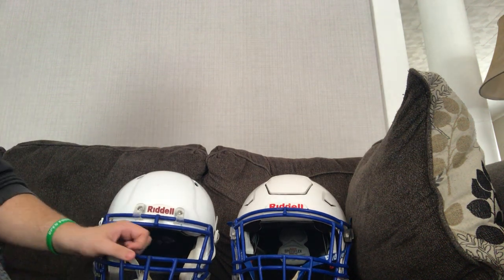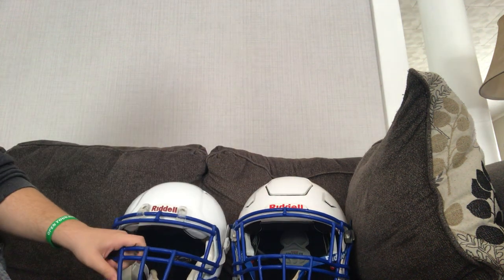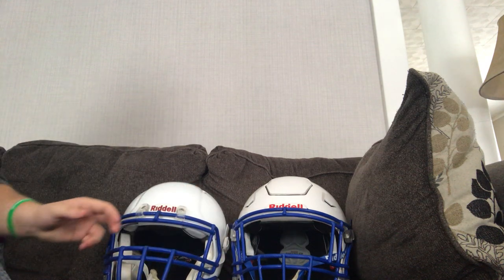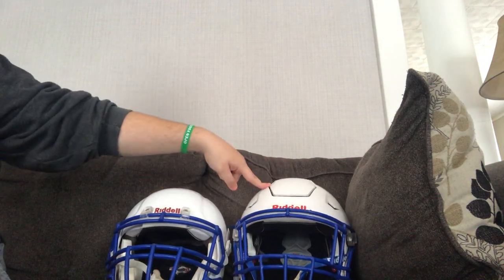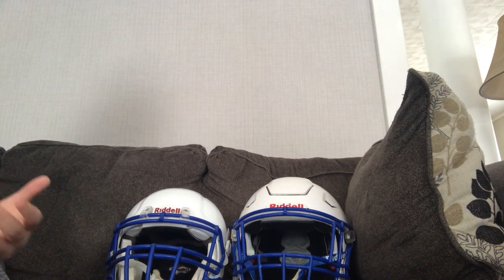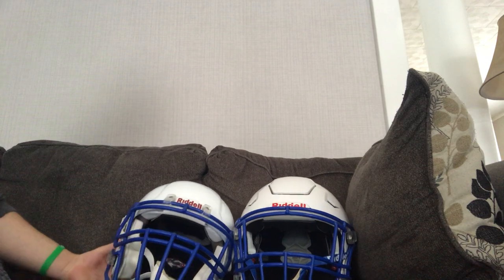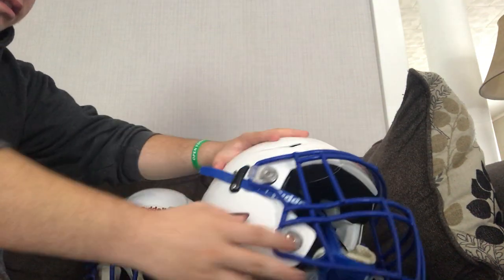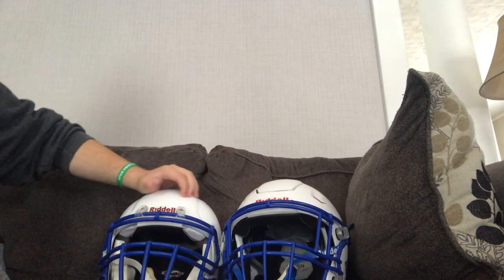Comparing Riddell Speed and Riddell Speed Flex Football Helmets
Ameer explains the differences between his and his brother's football helmets. He compares the Riddell Speed and Riddell Speed Flex Football Helmets in his first recorded video for Intro to Video & TV.